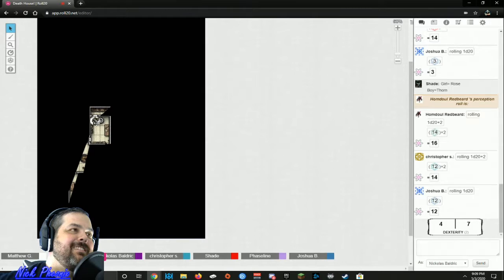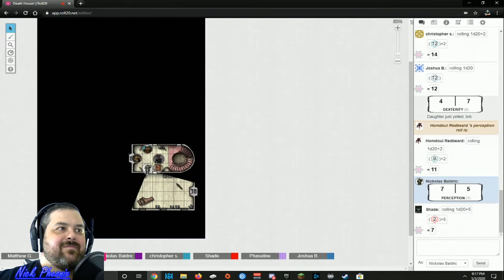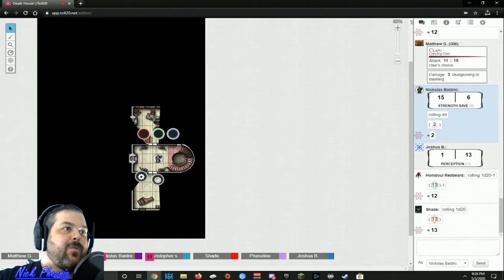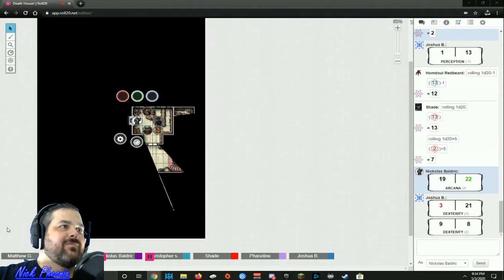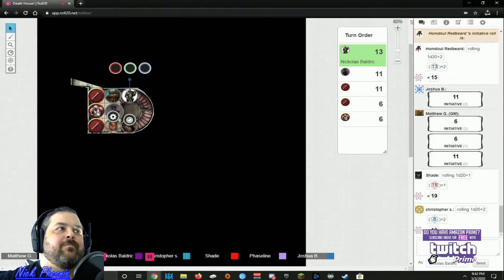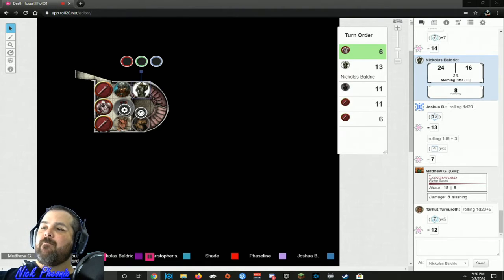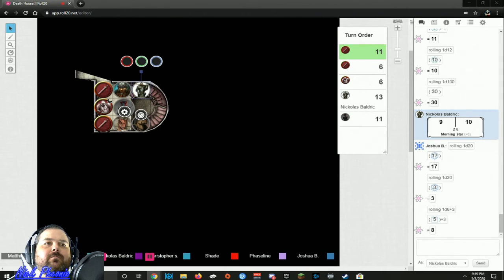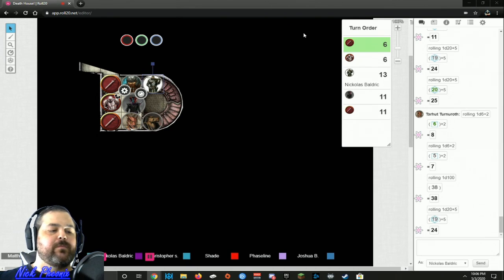D&D DeathHouse Part 2